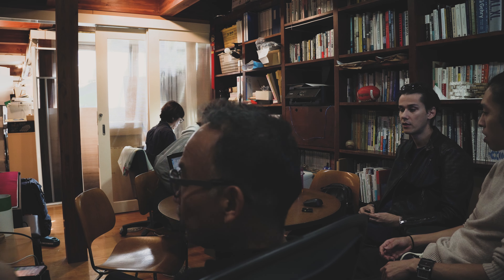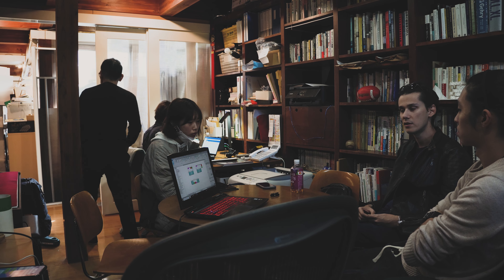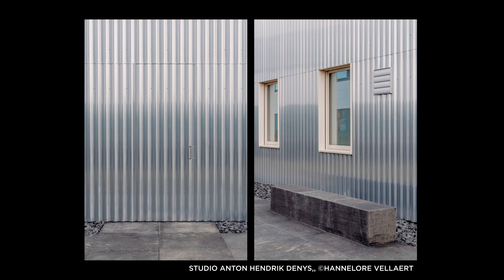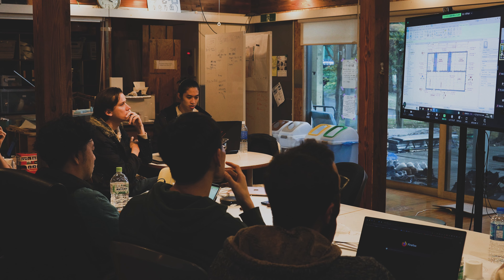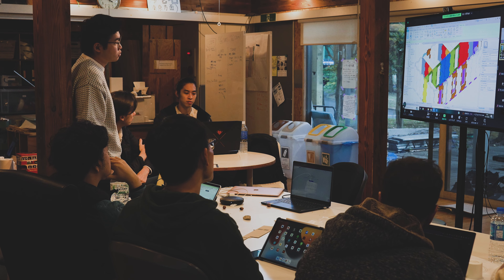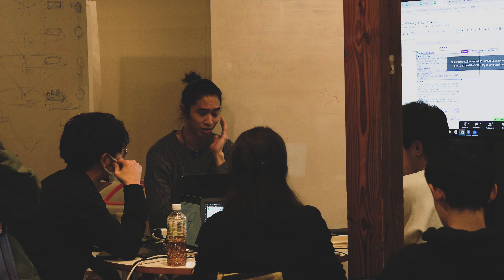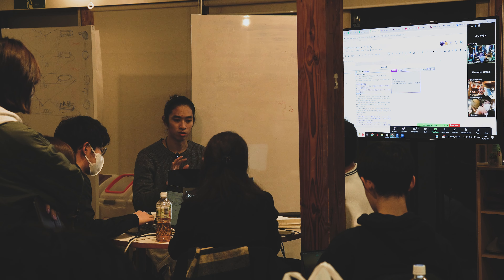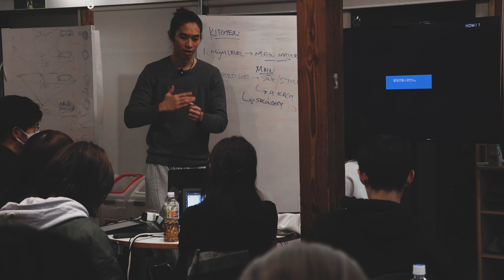Architects Journal | F.I.T. BTS Discussions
Some behind the scenes discussions of the F.I.T. House project during the month of October 2023.